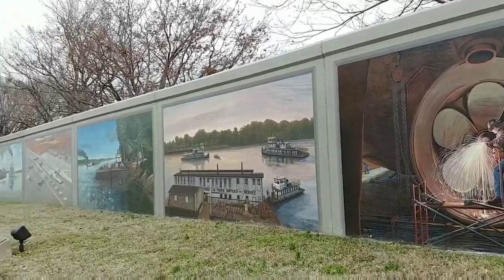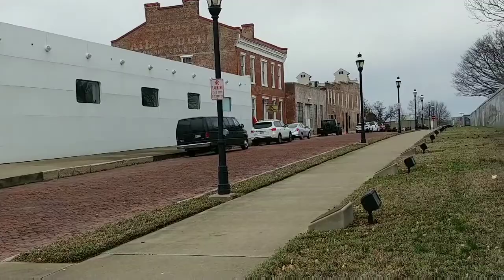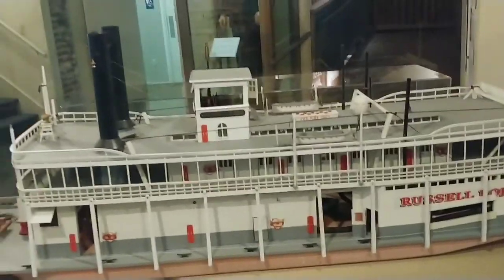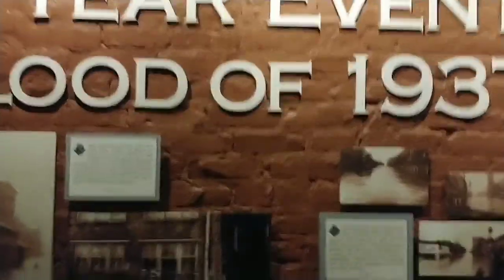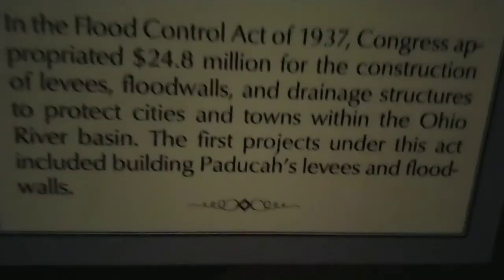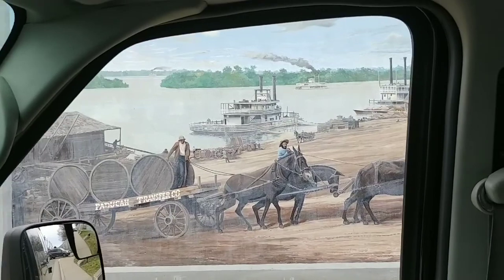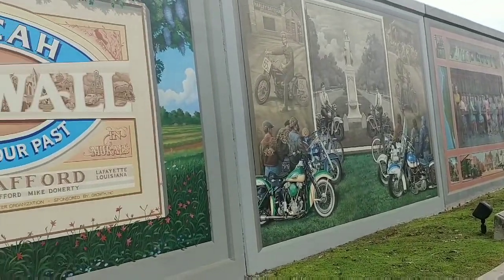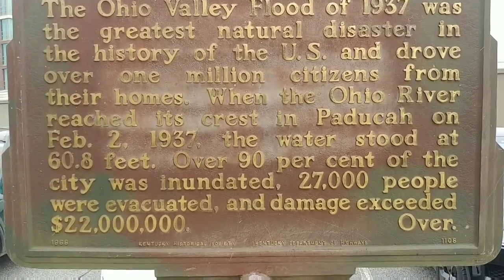The Flood Wall Paducah Kentucky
Visiting History Museum in Paducah Kentucky